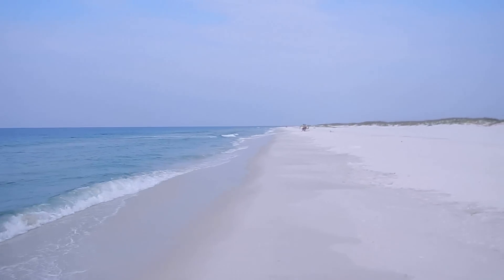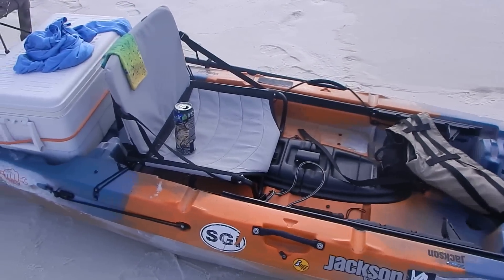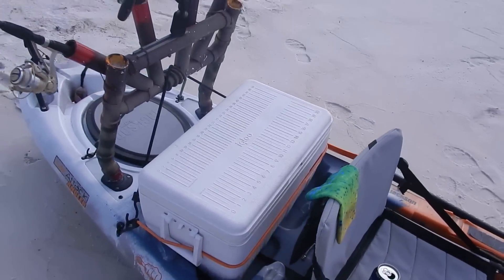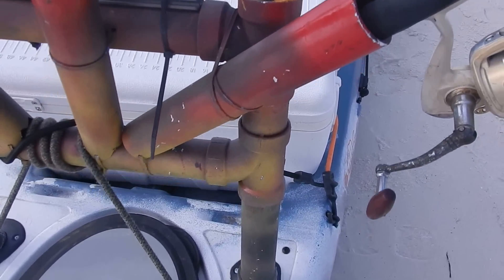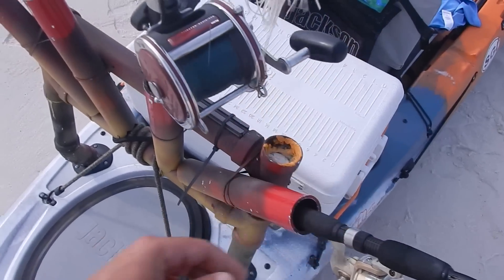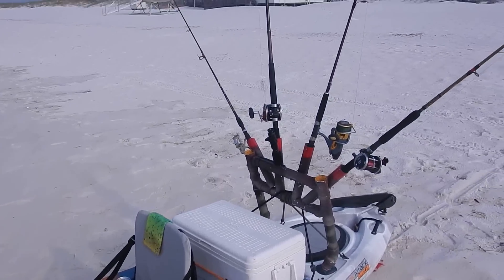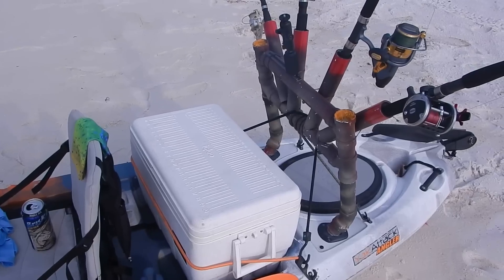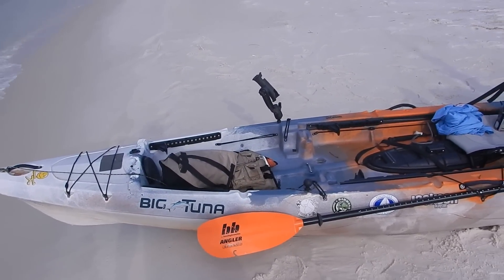Off Shore Kayak Fishing - Jackson Big Tuna Walkaround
Off Shore Kayak Fishing - Jackson Big Tuna Walkaround Filmed with a GoPro HERO
In Pensacola Beach Florida about to paddle offshore and kayak fish. I made this quick walkaround video detailing how I have the Jackson Big Tuna configured for this trip. I'm this video, I talk about mounting the Lowrance Elite 4, pvc rod rack, mounting a cooler and camera mounts.